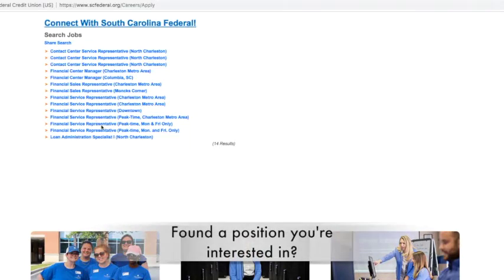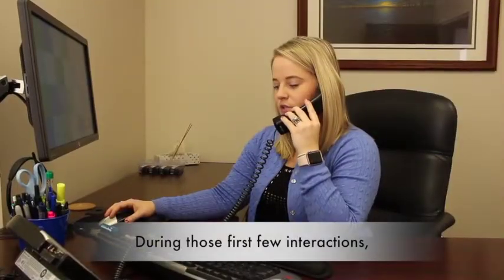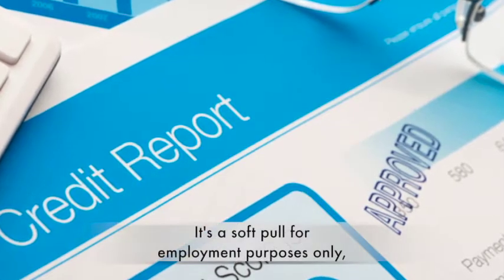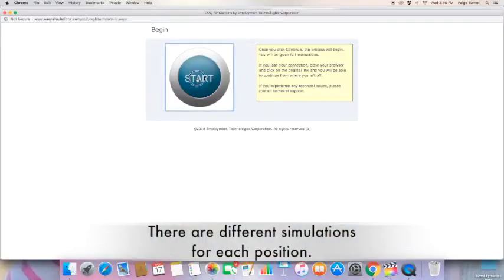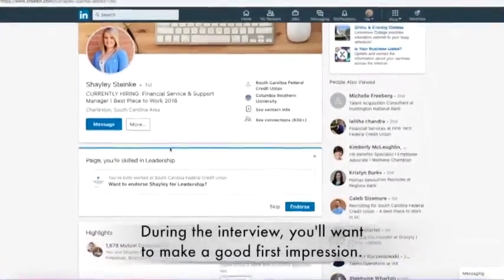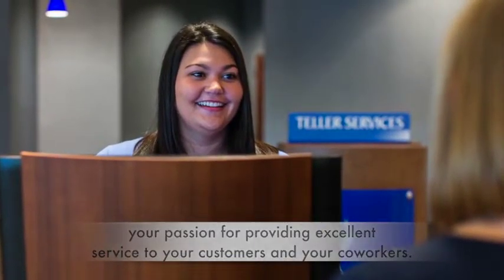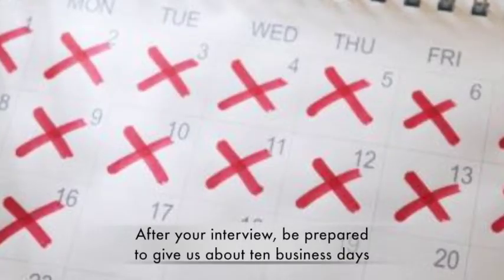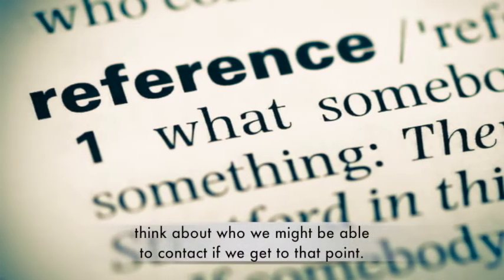What to Expect When You Apply for a Job with South Carolina Federal Credit Union